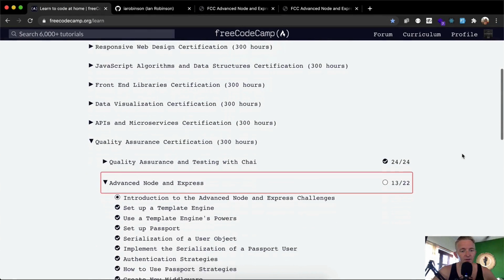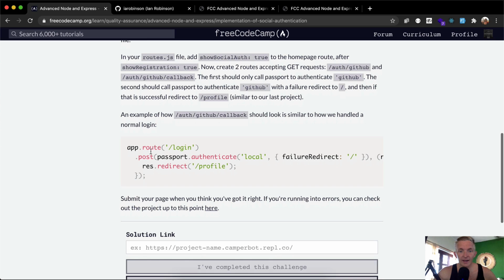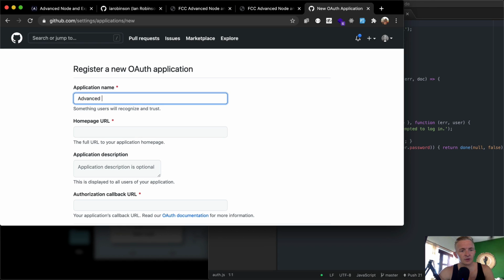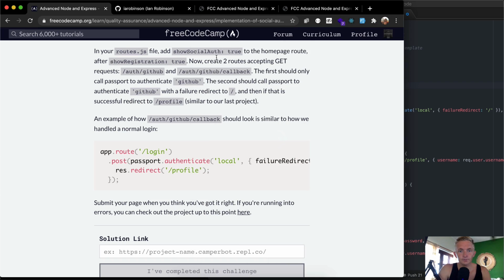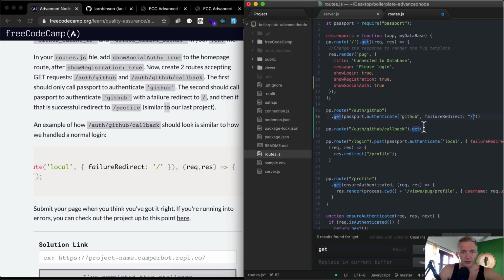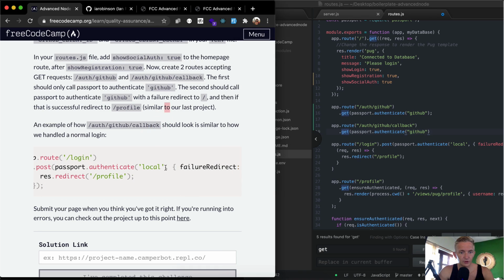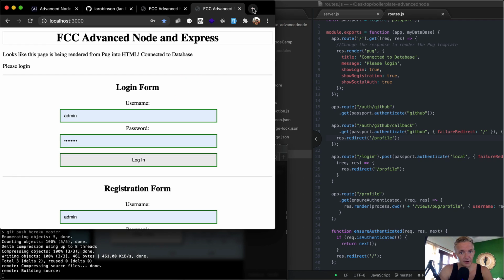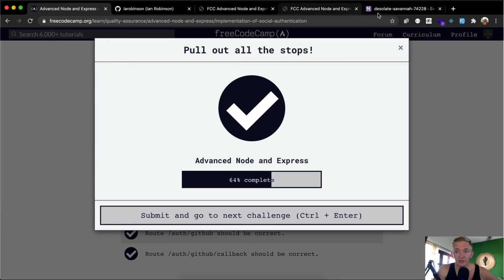Implementation of Social Authentication I - Advanced Node and Express - Quality Assurance Cert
In this tutorial we work on an implementation of social authentication I by using the npm package passport-github. This is one part of many making up the Advanced Node and Express section. This section makes up part of the Quality Assurance Certification. I want to say a big thank you to FreeCodeCamp for the curriculum. My goal with these videos is to support early stage programmers. I hope that these videos help you to learn faster and understand more fully. For me, learning this was difficult so I hope this makes your life less difficult.

Implementation of Social Authentication I, Advanced Node and Express, Quality Assurance Certification